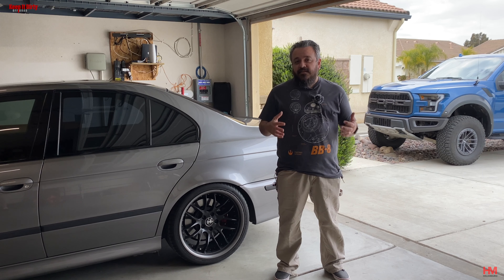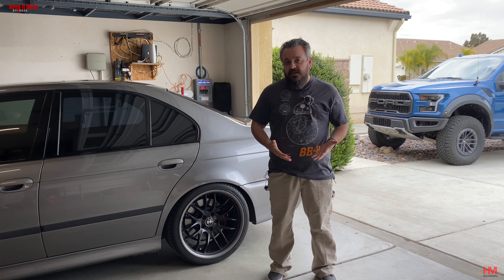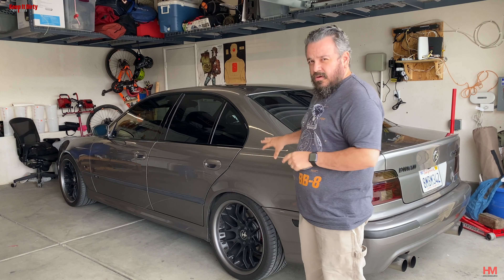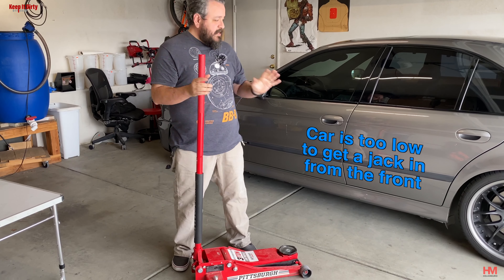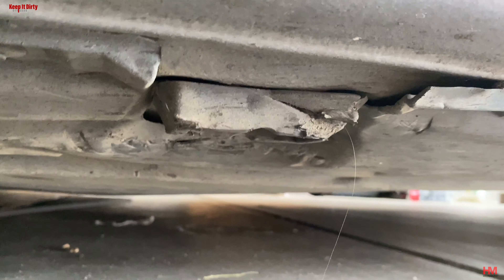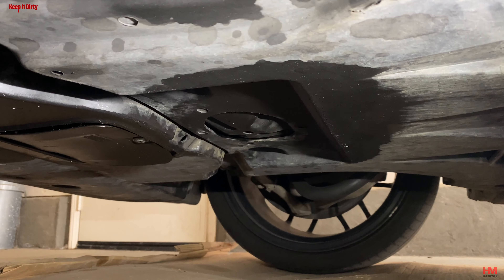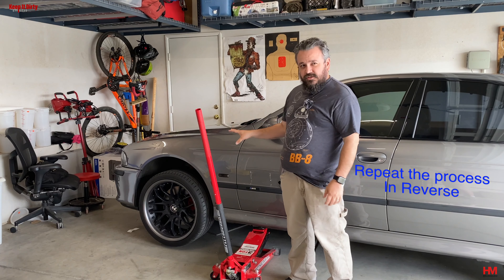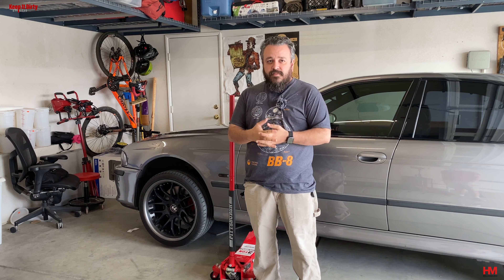How to raise an E39 on Jack Stands - the right way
I've seen a few videos of how to raise an E39, and they all scared the crap out of me on how they did it. So we made our own clip on how we safely raised our E39 m5 on jack stands using 2 jacks and 4 jack stands.